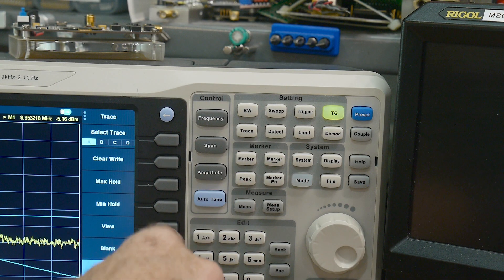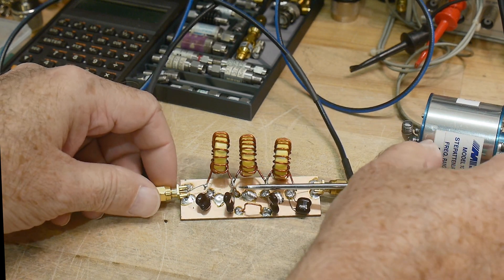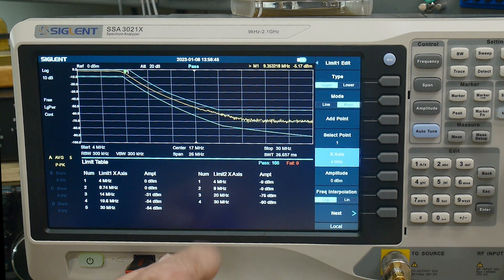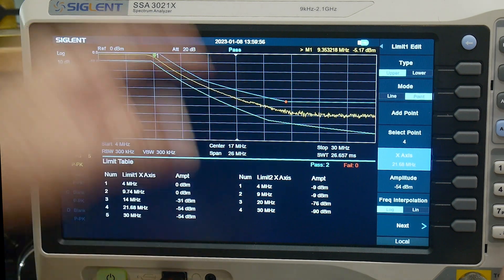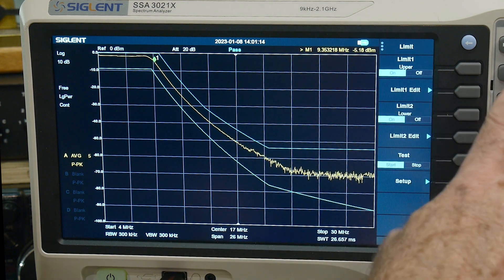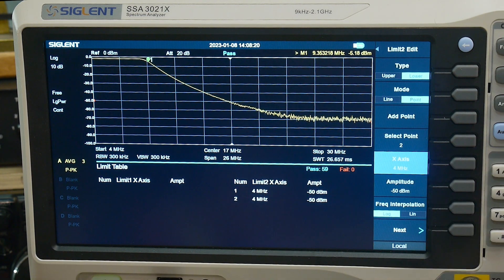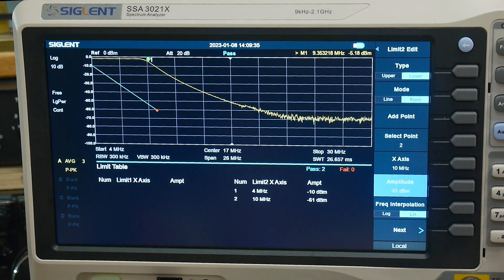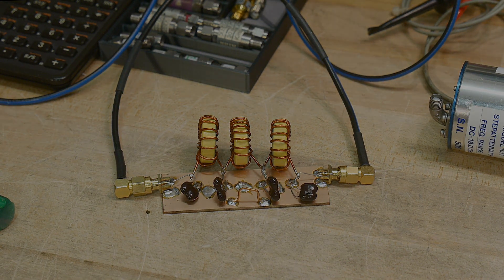#1397 Spectrum Analyzer Limits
Episode 1397
what does the limit button do?